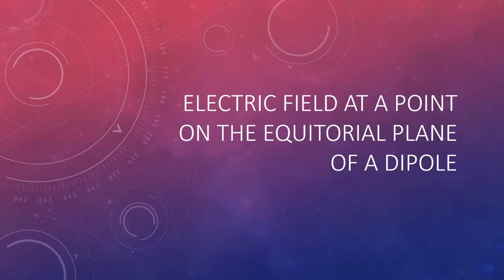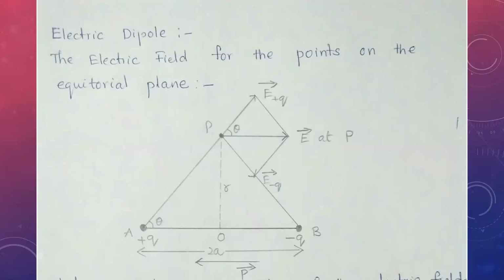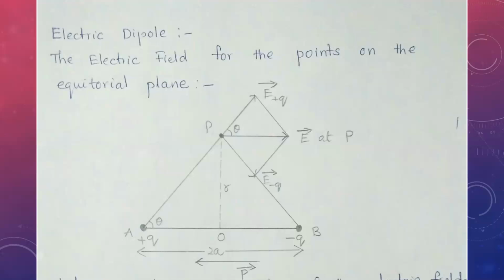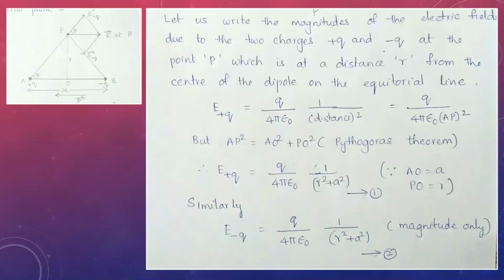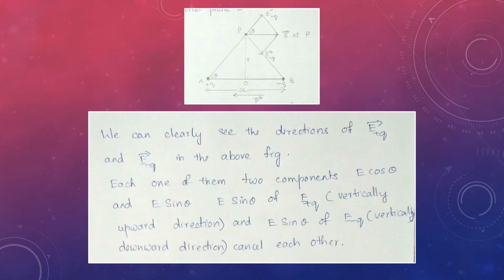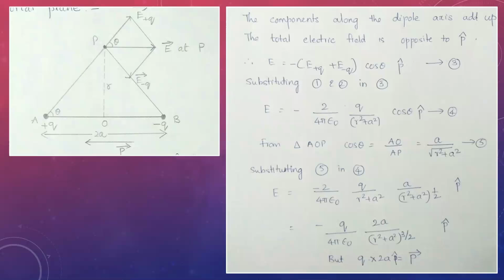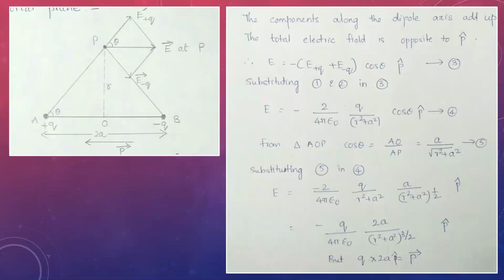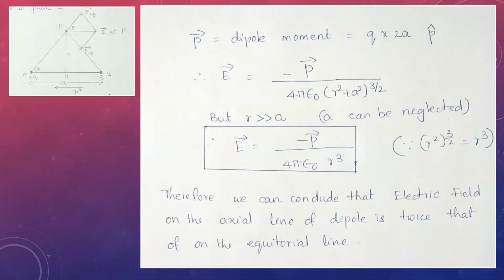Electric Field at a Point on the Equitorial Plane of Dipole | Electric Charges and Fields | Class 12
Here we derive the expression for the electric field at a point on the equitorial plane of an electric dipole and finally we compare the electric fields at the axial line and equitorial plane. This is included in chapter 1 of class 12 physics.